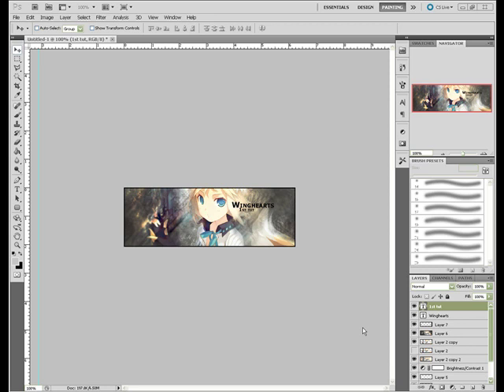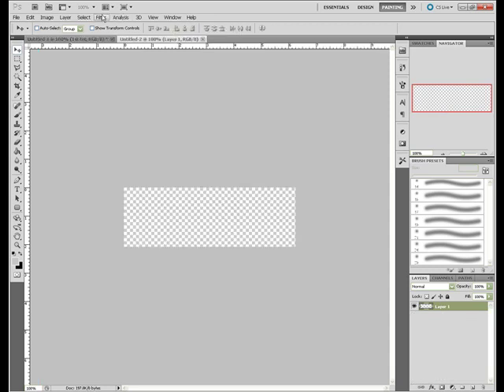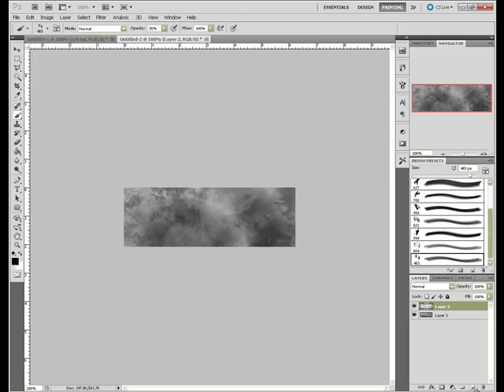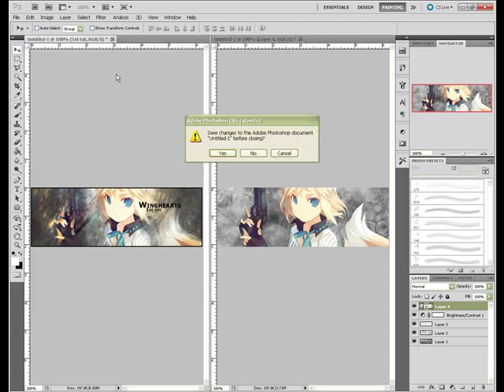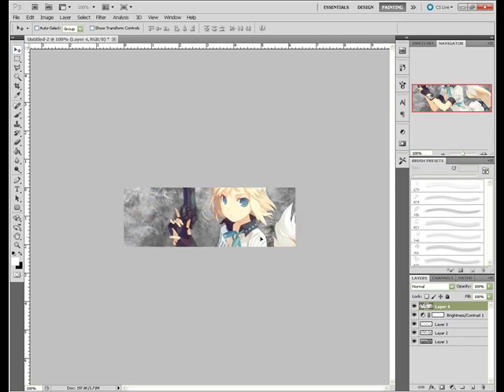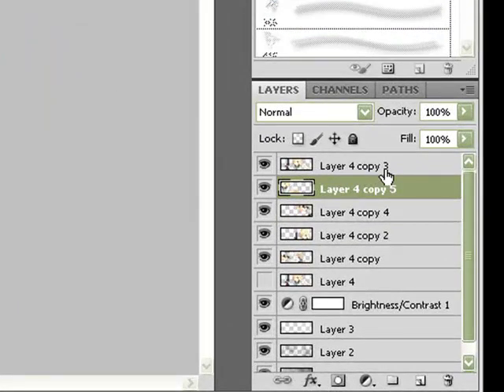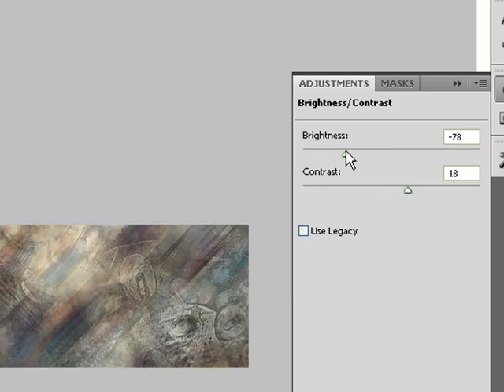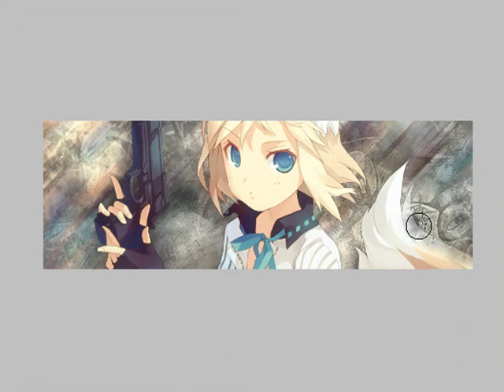Signture Tutorials Beginner Part 1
~Welcome to my 1st tutorials on signature for beginner

Where to put the brush?
C:\Program Files\Adobe\Adobe Photoshop\Presets\Brushes